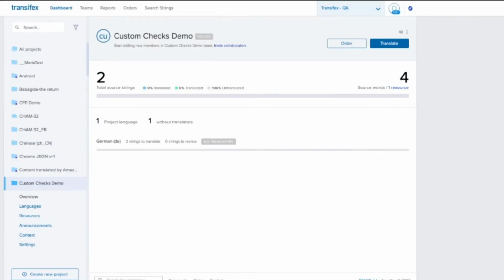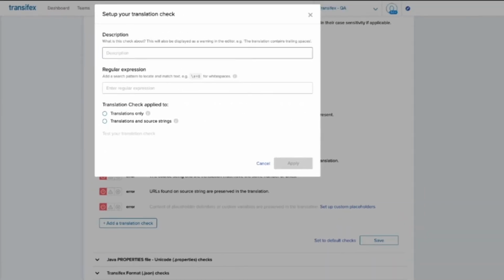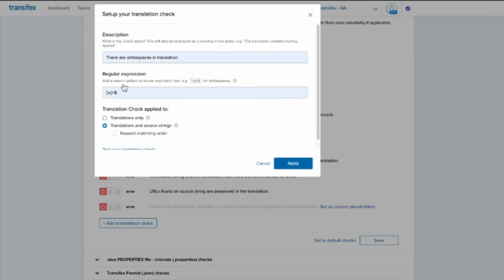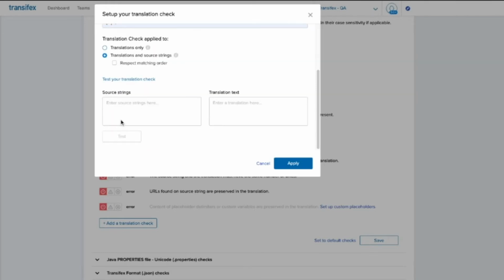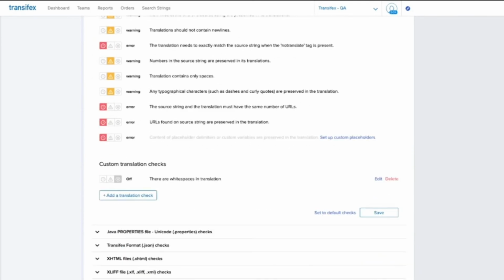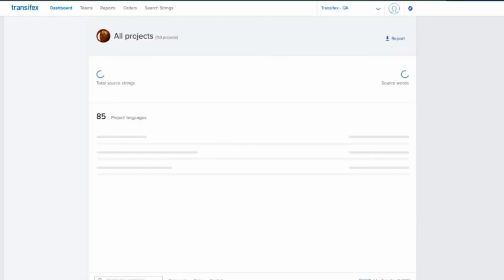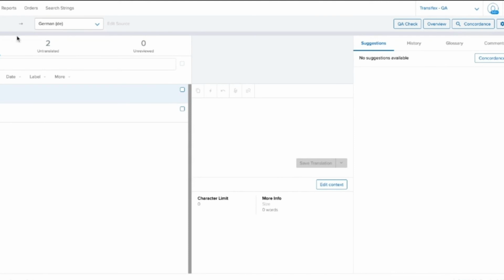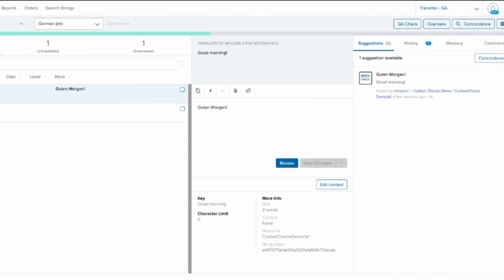[Tutorial] Custom Translation Checks - Transifex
[Tutorial] How to set up custom translation checks.

What is a custom translation check?
Translations missing key elements such as a variable or link could break your website or app. To help prevent this, Transifex automatically checks every translation against a set of conditions.
You can add your regular expressions with custom translation checks and ensure that nothing will break your website or application due to an invalid translation.